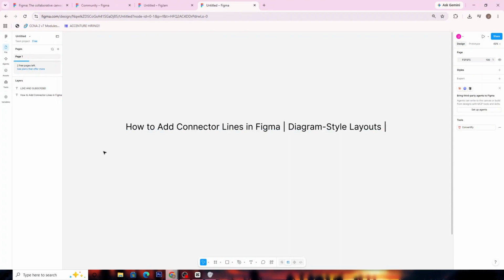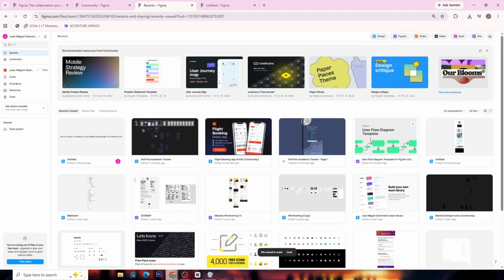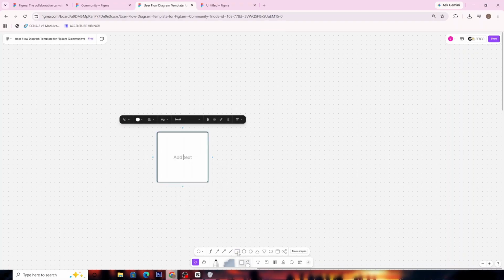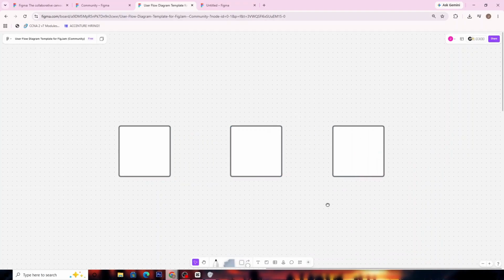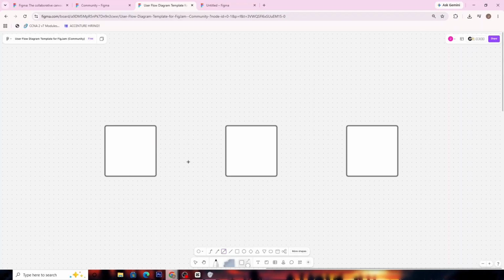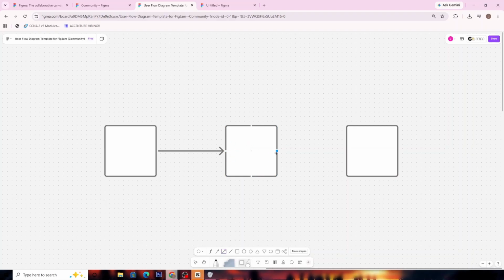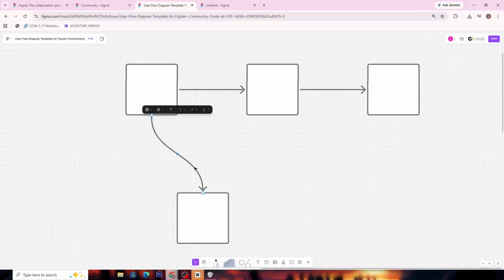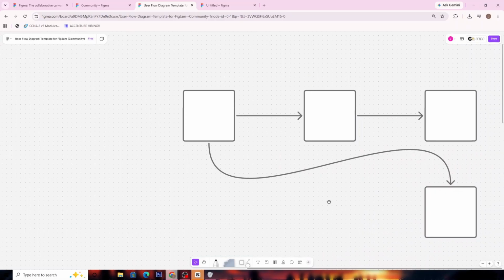How to Add Connector Lines in Figma | Diagram-Style Layouts | Easily 2026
In this video I have shown How to Add Connector Lines in Figma | Diagram-Style Layouts | Easily 2026.

In this tutorial, you will learn how to effectively add connector lines in Figma to create visually appealing diagram-style layouts. We will cover the step-by-step process, ensuring that you can easily follow along whether you are a beginner or have some experience with Figma. By the end of this video, you'll be equipped to implement these features in your own projects.

Understanding how to use connector lines is essential for creating professional diagrams that communicate complex ideas clearly. This feature is especially useful in business scenarios such as project management, data visualization, and illustrating workflows. With the right application of connector lines, you can enhance the clarity of your presentations and reports.

Moreover, integrating automation tools and leveraging AI in your design workflow can significantly streamline your process. Figma supports various plugins and integrations that can help you automate repetitive tasks, making your design efforts more efficient. This video will touch on how these modern solutions can elevate your work.

This tutorial is designed to be beginner-friendly, making it suitable for aspiring designers and professionals alike. Whether you are working on marketing materials, product designs, or educational content, mastering these techniques will elevate your Figma skills and open up new possibilities for your projects.

You'll learn:
- How to add connector lines in Figma
- Steps to create diagram-style layouts effortlessly
- Tips for optimizing your designs with connector lines
- Use cases for businesses and presentations
- How to integrate AI and automation in your workflow

Perfect for designers, business professionals, and anyone interested in enhancing their visual communication skills.

0:00 Introduction
0:45 Understanding Connector Lines
1:30 Step-by-Step Process
2:30 Real-World Use Cases
3:15 Conclusion